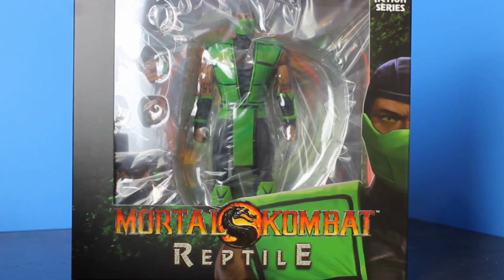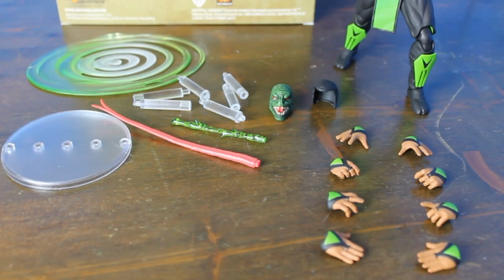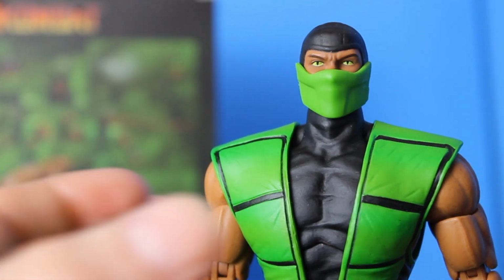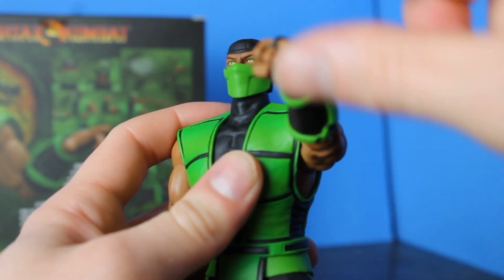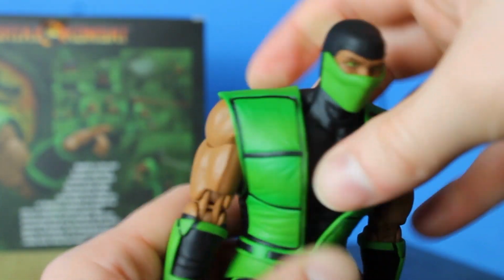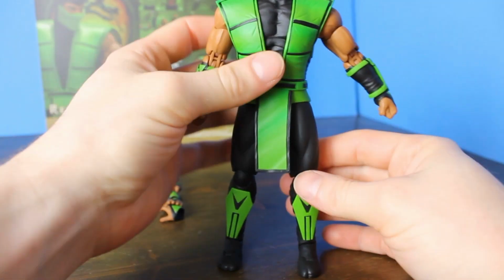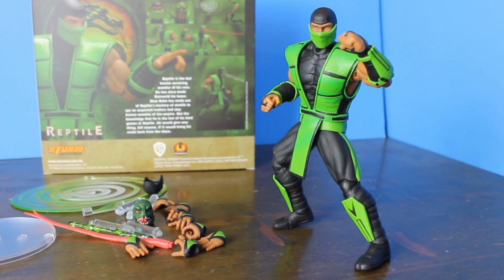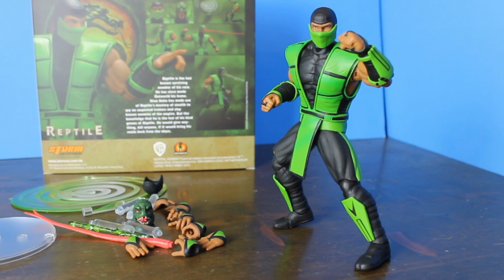Mortal Kombat Reptile Storm Collectibles Unboxing